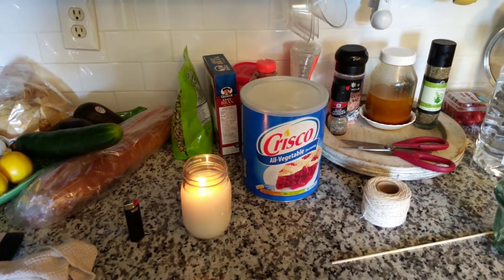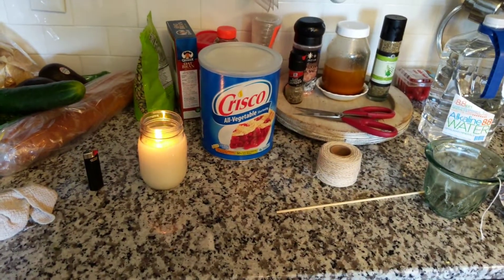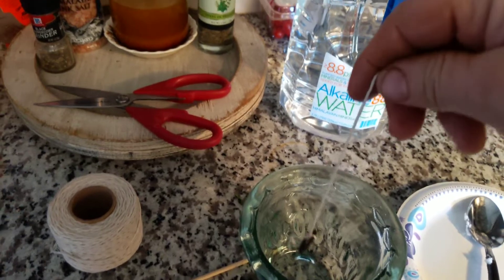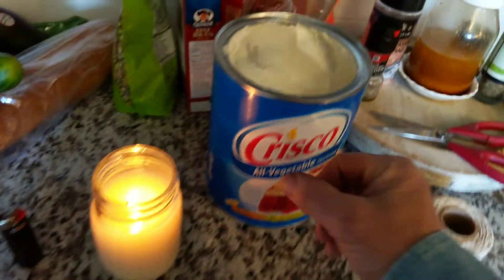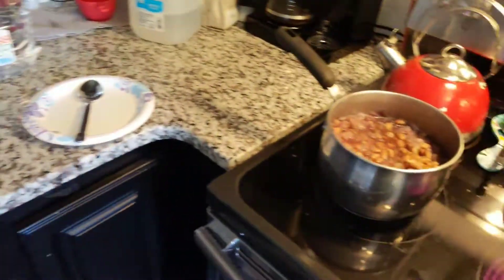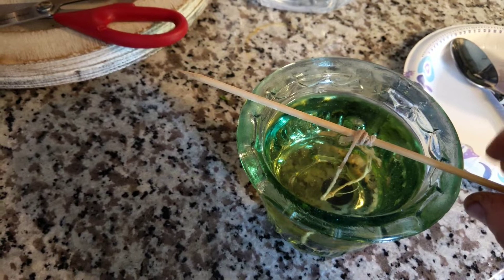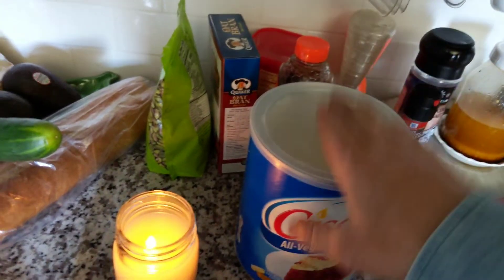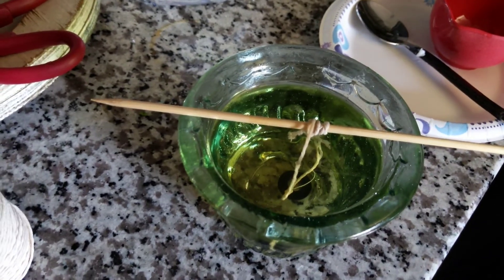72 day candle made out of Crisco! 575 hour flame!